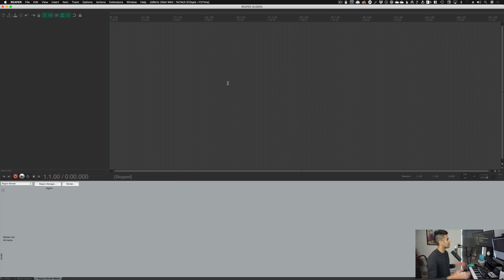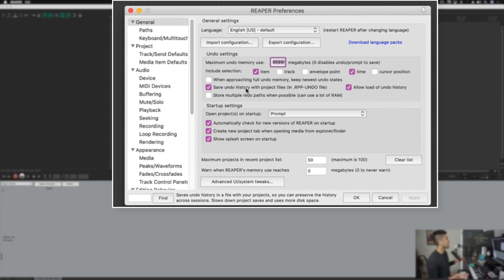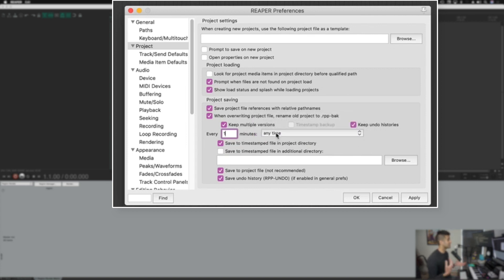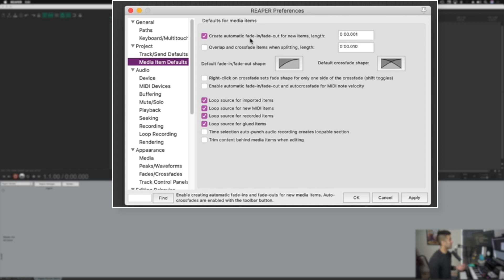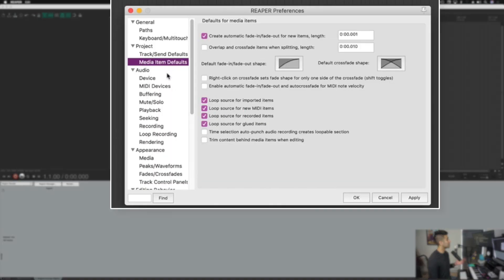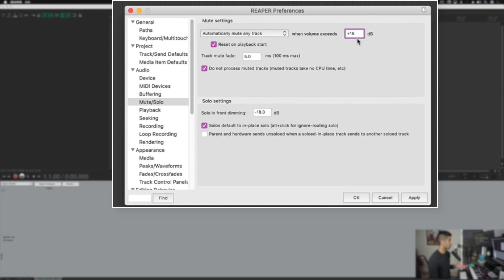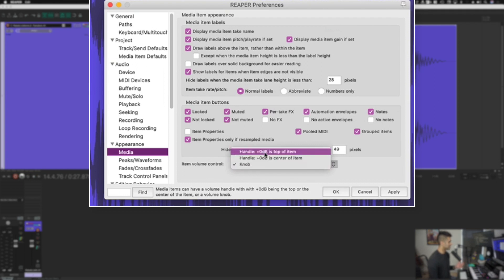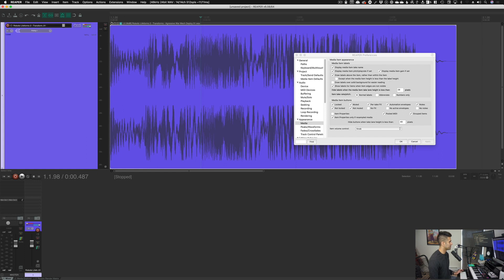Reaper for Game Audio | Part 2 - Bonus Setup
In this tutorial, do some bonus Reaper setup! This isn't totally necessary, but if you want to max out your game audio workflow, I highly recommend it!

00:00 - Intro
00:20 - Tutorial Start
00:47 - General Preferences
02:18 - Automatic Backups

04:16 - Automatic Fade-ins and Outs
05:37 - DOG!
05:50 - Saving your CPU Power

06:46 - Auto Muting + Do Not Process Muted Tracks
08:18 - Clip Gain/Item Volume Control
10:25 - Get 2 free game audio courses

I know, I know "another video on Reaper setup?!" but it really is that important with this DAW! You'll see in this video how delightfully (and insanely) customizable Reaper is, and that's part of what makes it such an amazing powerhouse - and part of why it's so well-loved by sound designers all over the world.

And don't worry, there's a very good dog in this video too, so that'll make things even more delightful.

We're also using the default Reaper 6 theme for this series!

 ▬ Anne-Sophie Mongeau's Reaper Guide ▬▬▬▬▬▬▬▬▬▬

▬ Free Game Audio Courses + Newsletter Signup ▬▬▬▬▬▬▬▬▬▬

▬ Game Audio Talks ▬▬▬▬▬▬▬▬▬▬